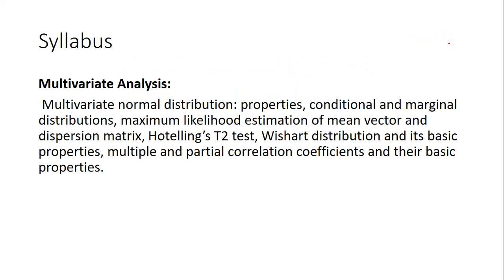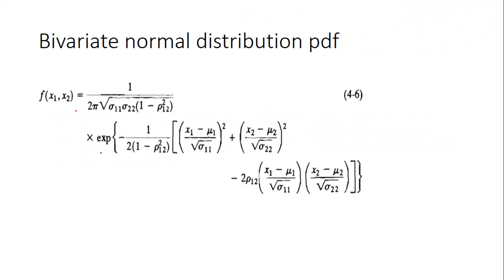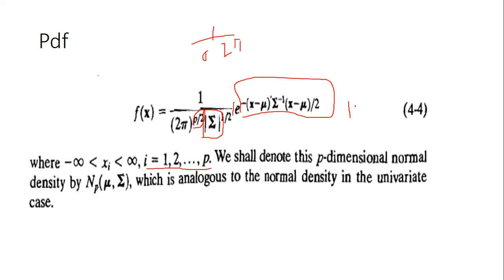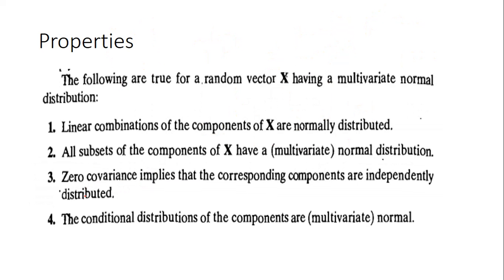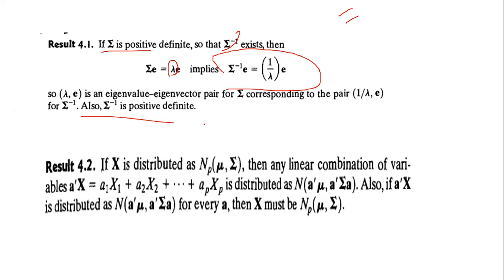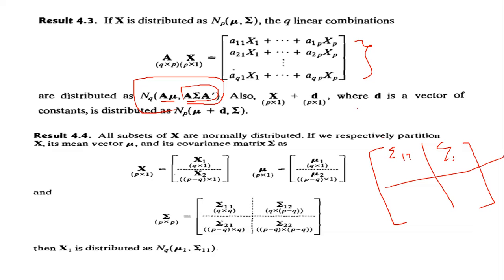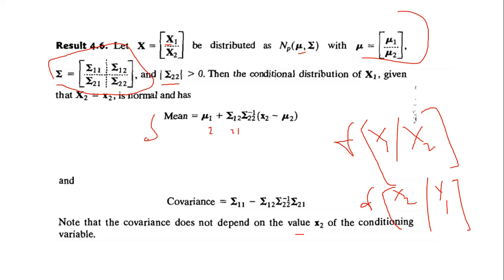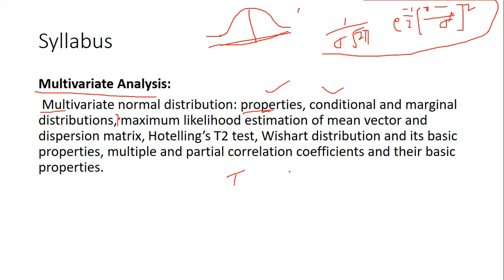MULTIVARIATE ANALYSIS:MULTIVARIATE NORMAL DISTRIBUTION-1 FOR CSIR/GATE